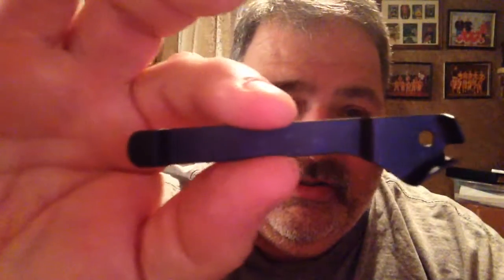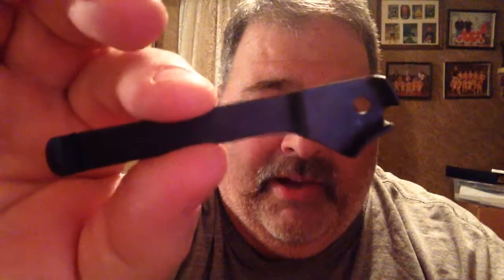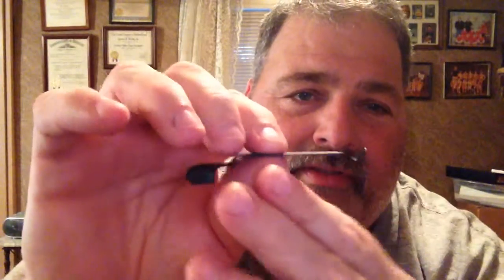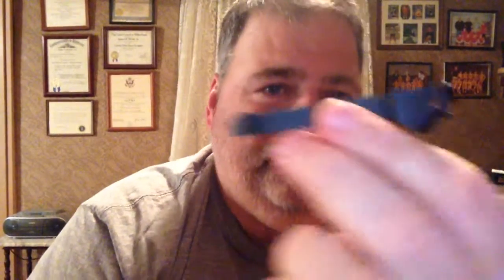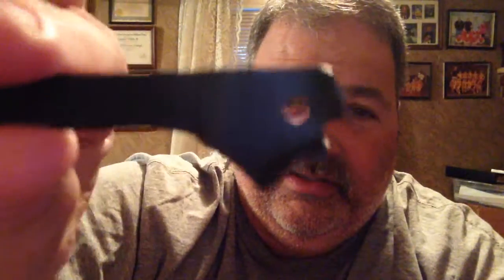Guess what this is? Saturday #7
A weekly video where I show different types of unusal items or tools that viewers try to guess what they are. The first to guess will get a shoutout about their channel on my next video. Good Luck.